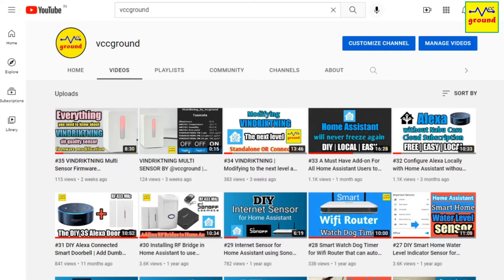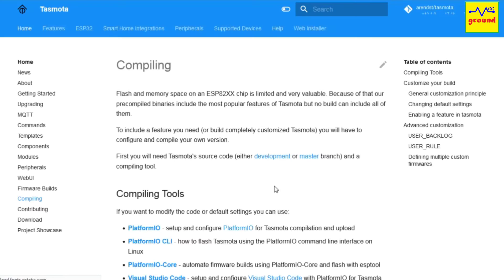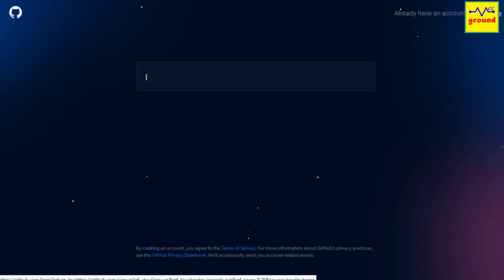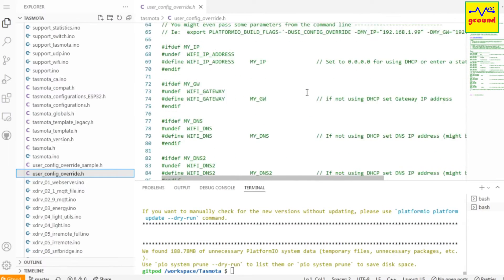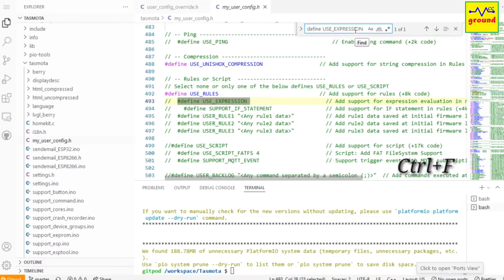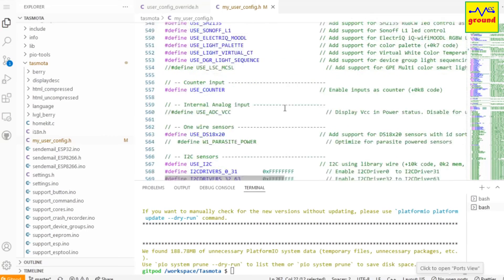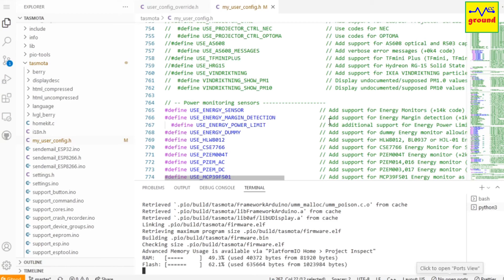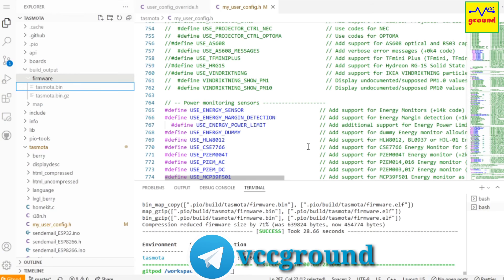#36 How to Compile your own Tasmota Binary firmware | Super Easy Tasmota Build Customization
In this video, you will learn, how to customize and compile your own Tasmota Firmware binary. Its super easy. Only Basic Coding knowledge is required.

About us: Located in Delhi, India., We provide all kind of Customized Electronic and Smart Home Solutions within India and abroad. WhatsApp your requirements to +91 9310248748 and Our team will coordinate with you soon thereafter.

#33 A Must Have Add-on For All Home Assistant Users to Keep it Up & Running 24x7 | HA Watch Dog Timer

#28 Smart Watch Dog Timer for Wifi Router that can auto restart router in case of a problem | Sonoff

#27 DIY Smart Home Water Level Indicator Sensor for Home Assistant | Water Tank Level IOT MQTT Sensor

#20 How to Add DHT sensor to Sonoff Basic to get Real time Temperature & Humidity Data Values

Make USB only Speakers with No 3.5mm Jack | How to fix Laptop Sound Card at Home